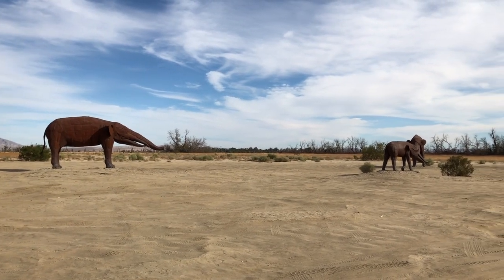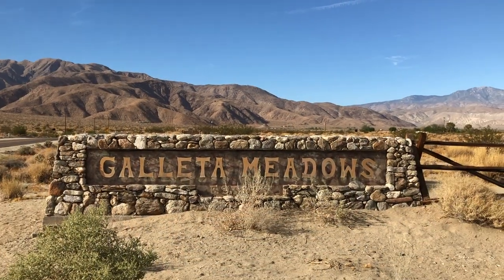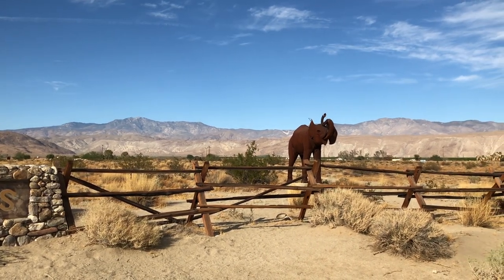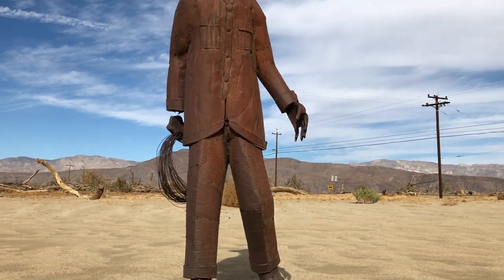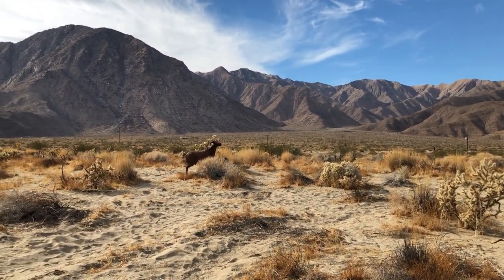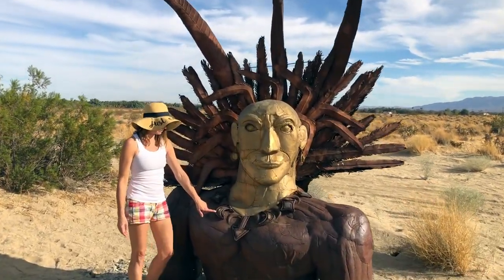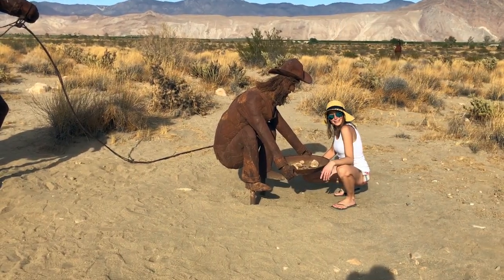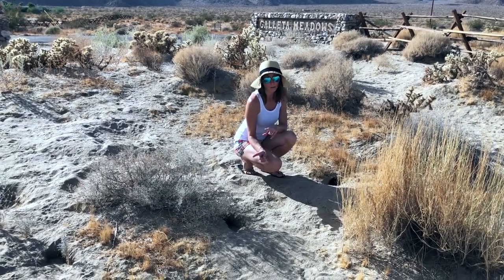Strange Desert Art of Ricardo Breceda Accidental Artist video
What's weirder than finding elephants in the California desert? Exploring the unique desert art of Ricardo Breceda the accidental artist.

Want to find out what a typical day is like in the life of a sightseer?

Love urban & rural exploring? Check out this playlist of really cool abandoned, yet, not forgotten places in America:

Curious about why folks are so fascinated with the Salton Sea? Check out this playlist of Salton Sea oddities, sights, and towns:

Love sightseeing quirky & strange oddities? Check out this playlist of strange, unusual, or weird roadside attractions in America:

Want to "tip" the "trip jar"?
You can do so through one of two ways:
1) Use your gmail via GoogleWallets at wallet.google.com